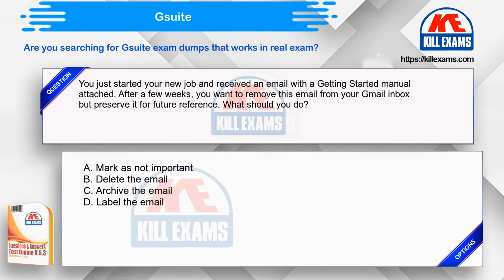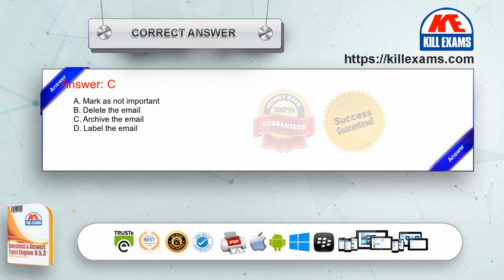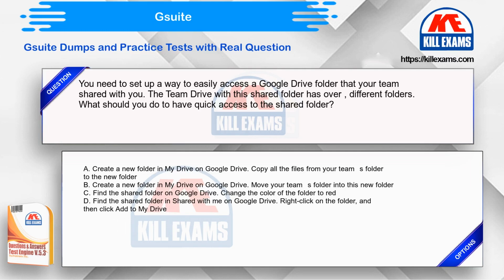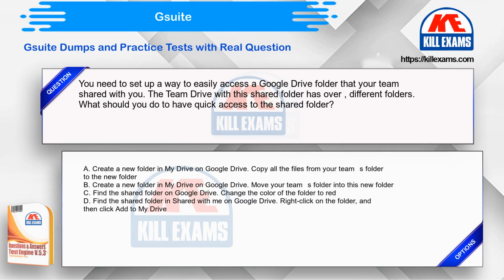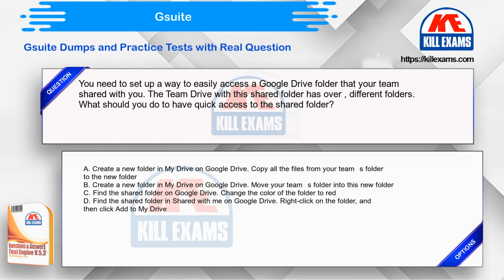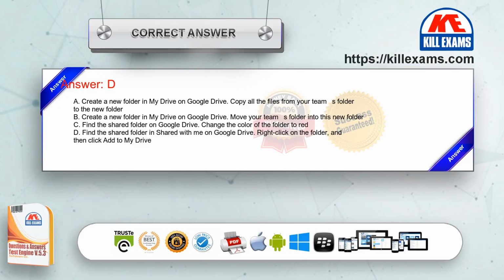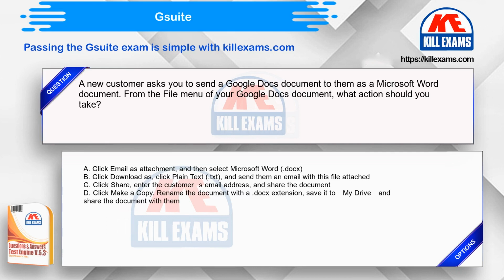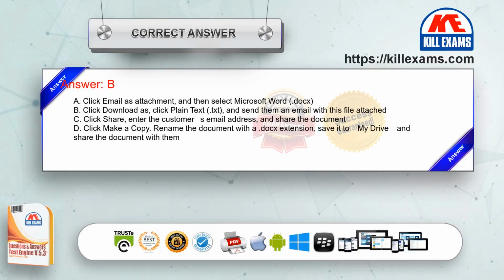Gsuite - GSuite Real Exam Questions by Killexams.com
Killexams. com provides you the valid, Most current and 2021 updated GSuite Exam dumps together with provided with a 100% Ensures you get. However 24 hours practice having VCE exam simulator is called for. Just download and install Gsuite Questions and Answers and Question Bank from your download and install section you need to practicing. It'd just take 24 hours to make you expecting real Gsuite exam.